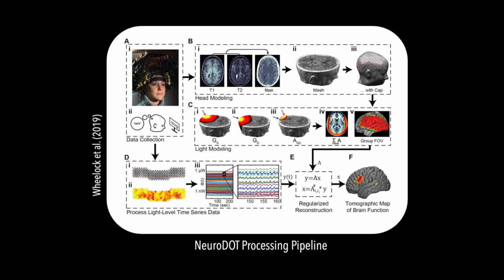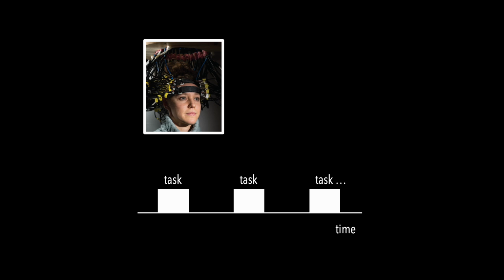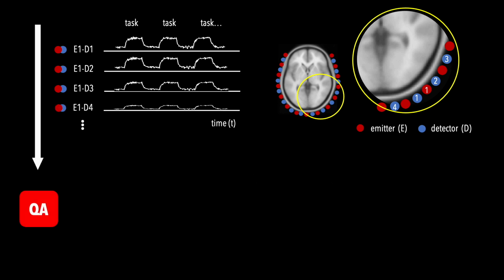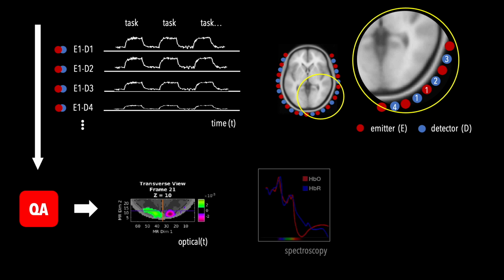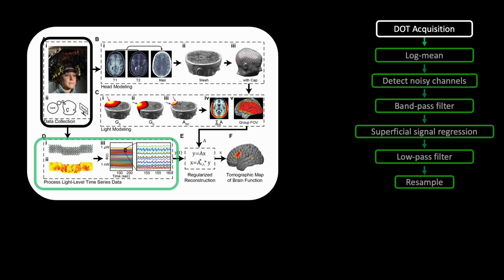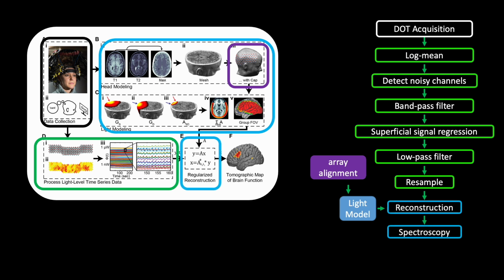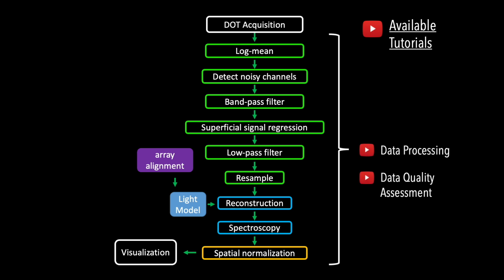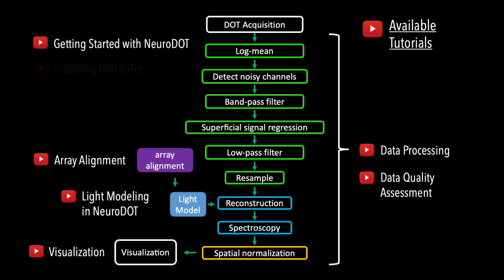Tutorial Series Overview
This video provides an overview of the tutorial series, explaining how the individual videos fit into the big picture.

=== Recommended Reading ===

=== NeuroDOT Resources ===

The BIDS logo appears under terms of the Creative Commons 4.0 Attribution International license